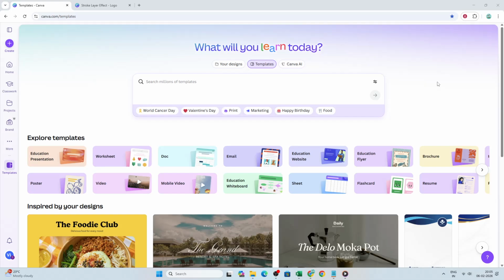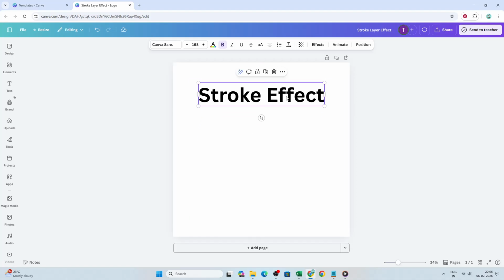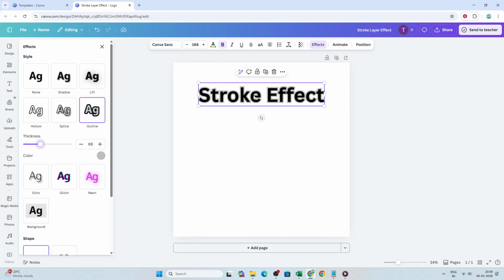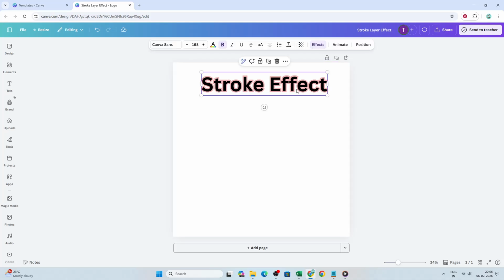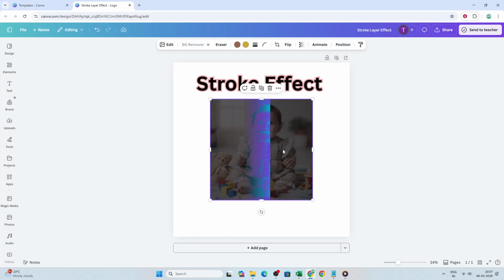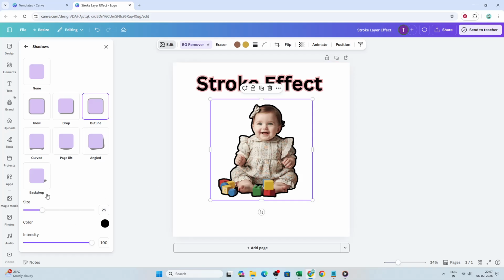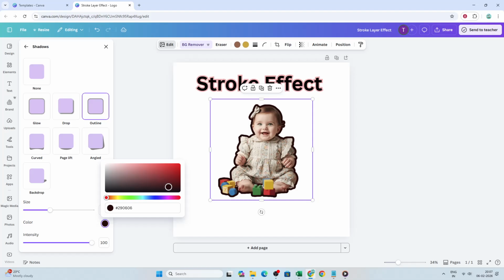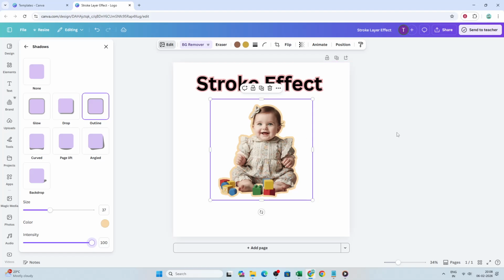How To Make Stroke Layer Effect In Canva (Step By Step)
Learn how to make a stroke layer effect in Canva with this quick and easy Canva tutorial. We show you exactly how to add an outline or border to your text and images using the latest Canva features.